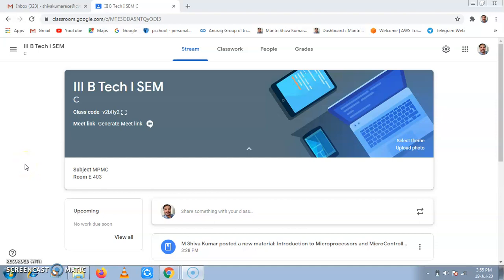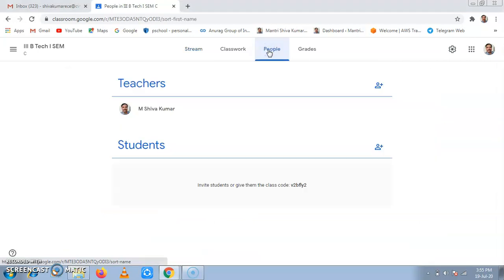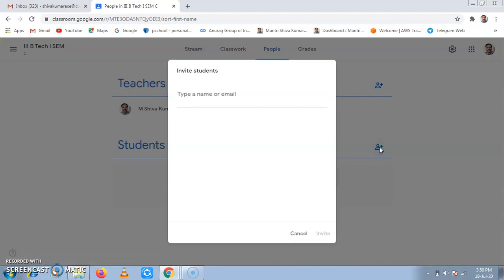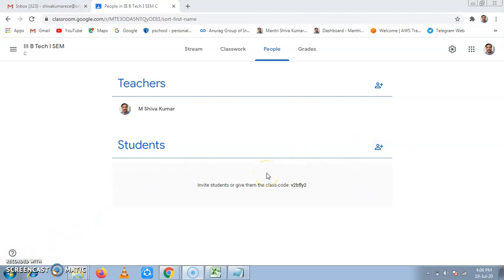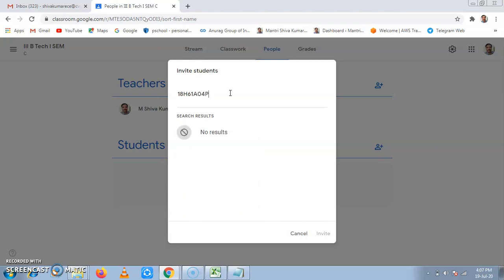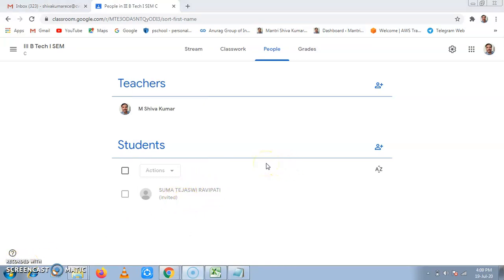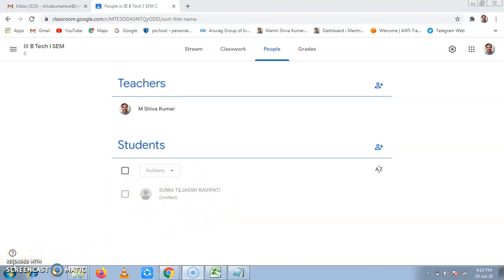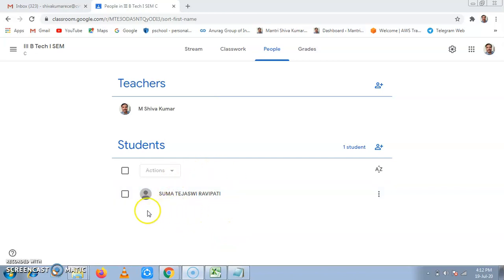Basics of GoogleClassroom: People (tab, Adding Students)